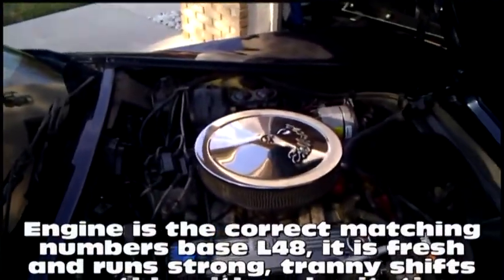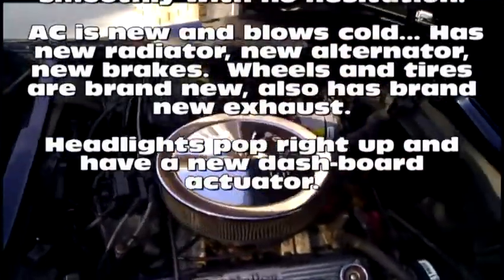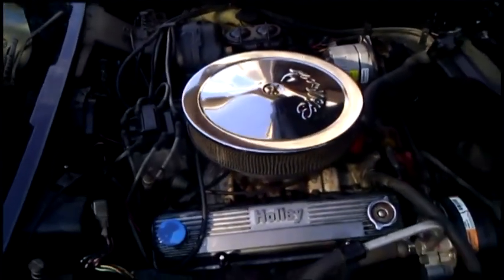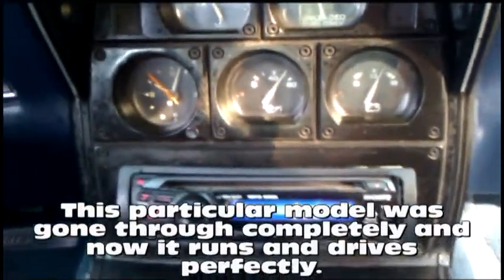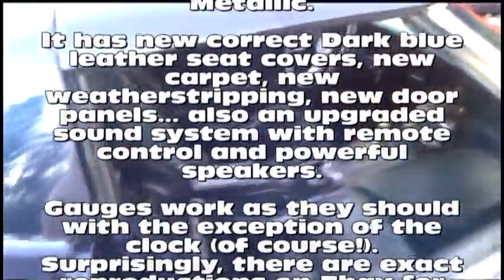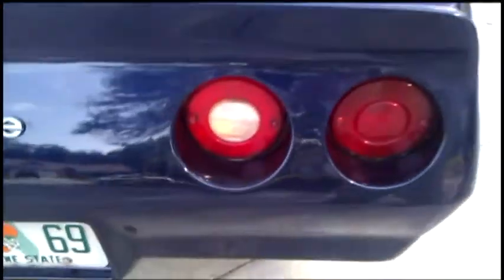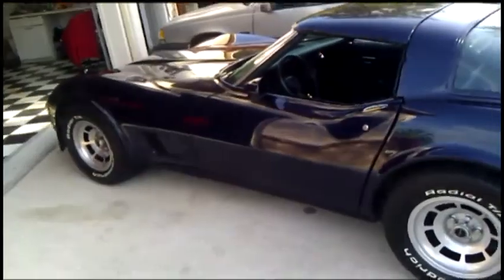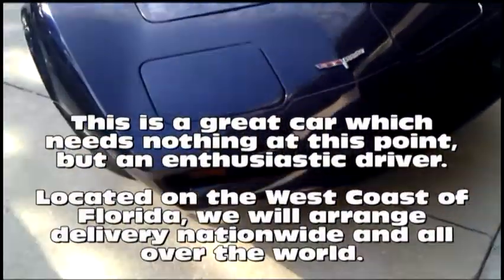1980 Blue Corvette from THE VETTE NET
THE VETTE NET, Nationwide Corvette Brokerage Network, proud Lifetime Business Member of the National Corvette Museum is pleased to offer a great 1980 Coupe in excellent condition.

The 1980 model year is the most refined late Stingray featuring the factory rear and front spoilers and being the last of the true non-electronic powertrains...

This particular model was gone true completely and now it runs and drives perfectly.  Born Dark Blue Metallic (code 28L), car was recently painted in a darker Blue shade close to today's C5 Navy Blue Metallic.  It has new correct Dark blue leather seat covers, new carpet, new weatherstripping, new door panels... also an upgraded sound system with remote control and powerful speakers.   Gauges work as they should with the exception of the clock (of course!).  Surprisingly, there are exact reproductions on Ebay for $143.   Miles show 69K which may be actual, but cannot be documented.

Engine is the correct matching numbers base L48, it is fresh and runs strong, tranny shifts smoothly with no hesitation, AC is new and blows cold... Has new radiator, new alternator, new brakes.  Wheels and tires are brand new, also has brand new exhaust.   Headlights pop right up and have a new dash-board actuator.

This is a great car which needs nothing at this point, but an enthusiastic driver.   Located on the West Coast of Florida, we will arrange delivery nationwide and all over the world.

In business since 1998, THE VETTE NET has established itself as the premier source for buying, selling and leasing Corvettes, with thousands of enthusiasts assisted nationwide and international. We are fellow Corvette Club members, we drive Vettes, we live the life-style, and enjoy the hobby. Our Motto is "UnderCommit - OverDeliver" and we guarantee a pleasant and straightforward experience.

Do you have a Vette for sale?  If yes, you may want to take advantage of our unique FREE marketing program requiring no upfront fee and no exclusivity.  Click here to submit your Corvette for sale.

(Due to the highly volatile Corvette market, some units might not be readily available.